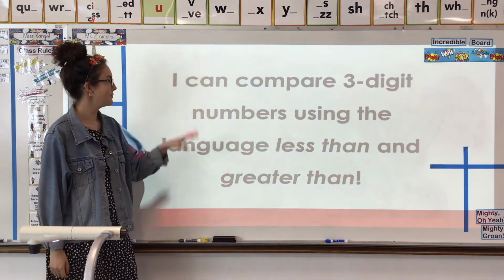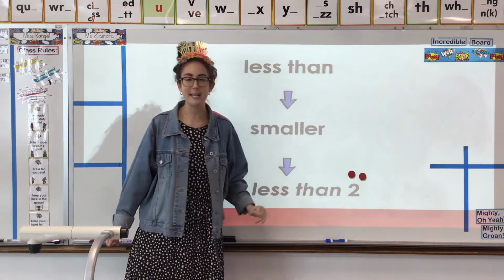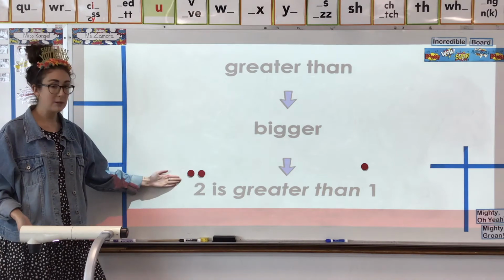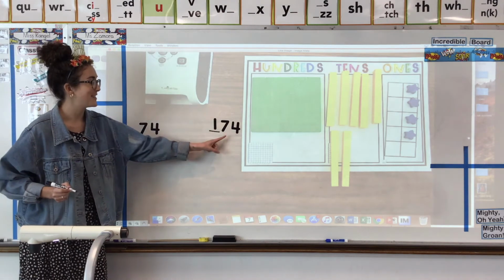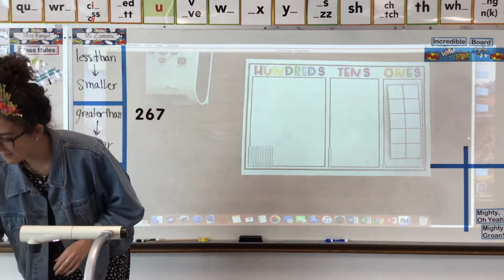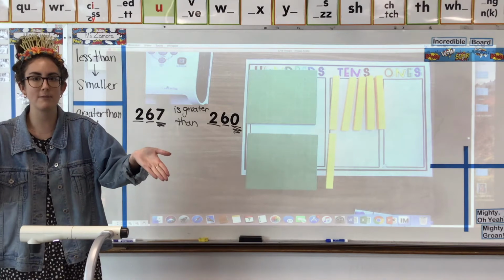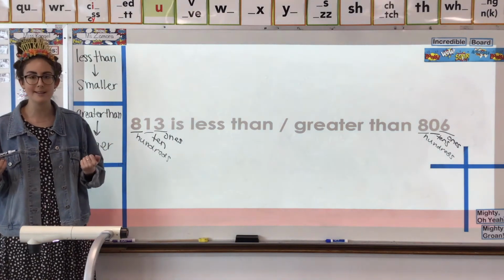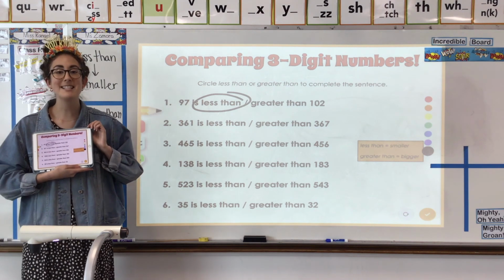Math - February 8th